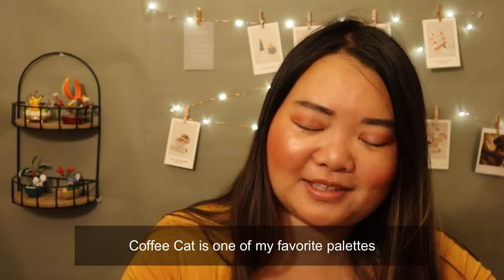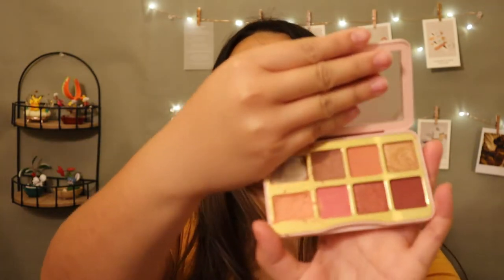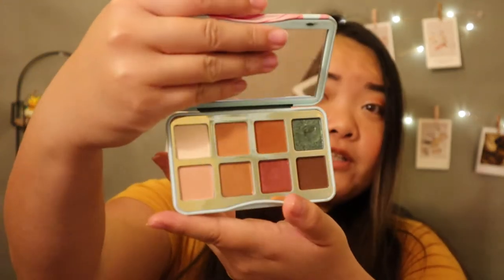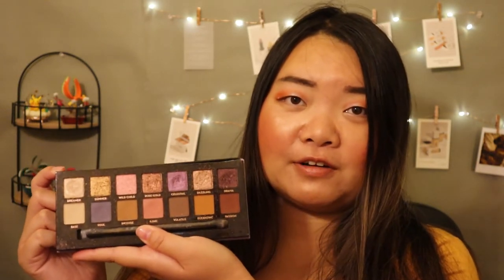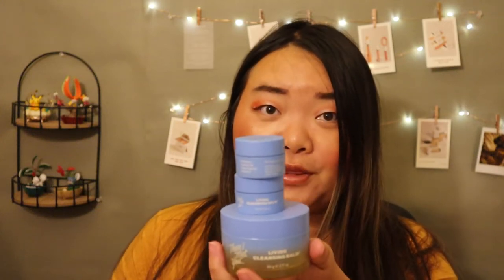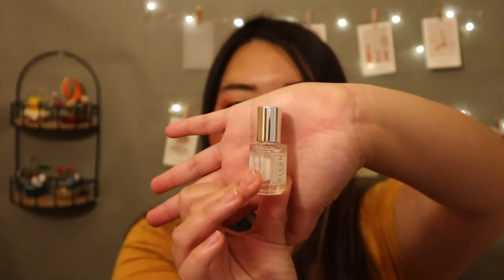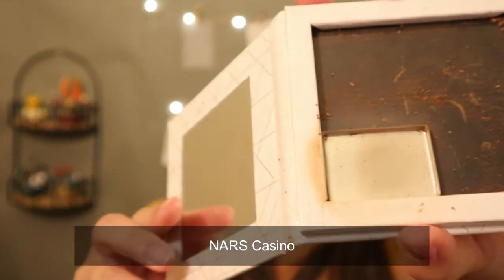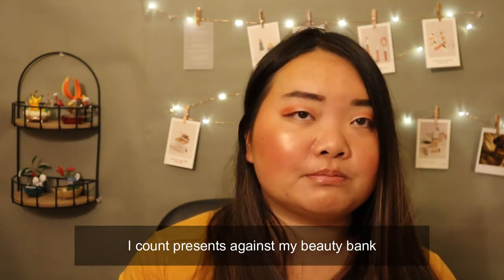Makeup Rehab | 2022 | July Update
Hello people,

June happens to be my birth month, but I didn't really want anything this year. Must be a side effect of getting older :')

Also I happened to miscount my makeup products, so my beauty bank now reflects the actual products correctly. It doesn't in past videos.

Current bank credits: 9
Current eyeshadow credits: 11

I've been notoriously bad with any form of no/low buy in the past after the success of my first no buy. I think this is mainly due to the fact that I am now on YouTube and constantly bombarded with makeup releases, but I have to rein it in since I now feel like I have too much stuff.

I will be using a "beauty bank" with 20 starting credits. Any makeup empty counts as a credit towards the beauty bank, but makeup purchases will deduct credits. Any makeup I receive, including presents, will reduce my beauty bank credits. I cannot use beauty bank credits to buy eyeshadows because I will have a separate "bank" for those.

Eyeshadows have a separate "bank" with 15 starting credits. I only need to hit pan on an eyeshadow to receive credits.

For both banks, declutters do not count. I have to use up the product in its entirety to get a credit. For this first month, I will be including purchases and empties from the beginning of March, not from this video forward.

~Erikachu